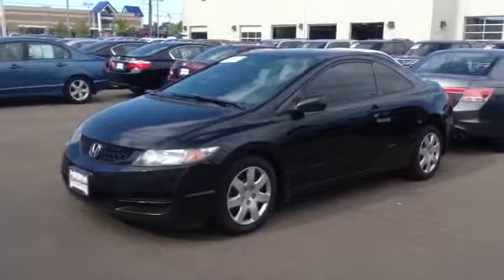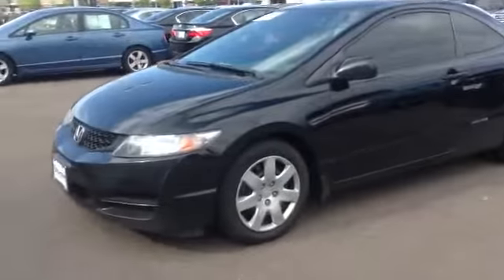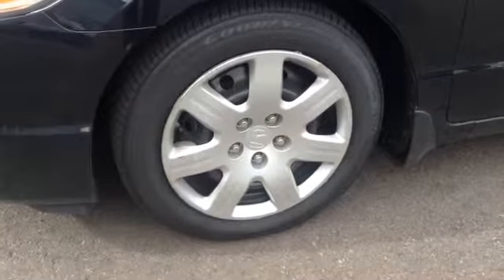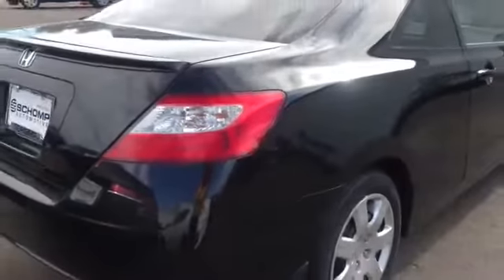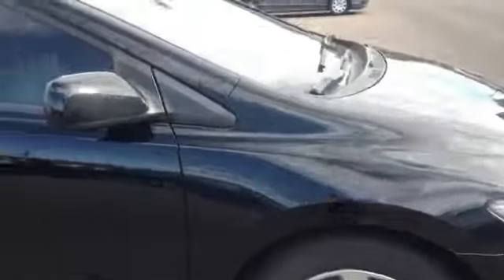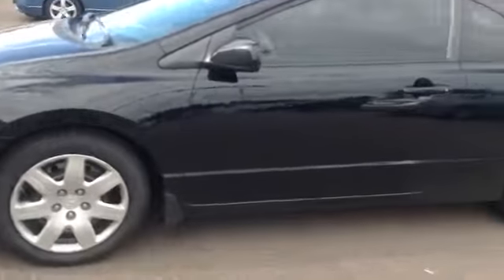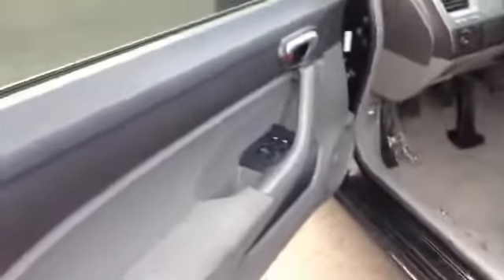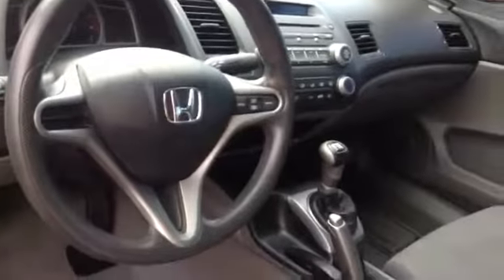2011 Honda Civic Coupe In Black Schomp Honda